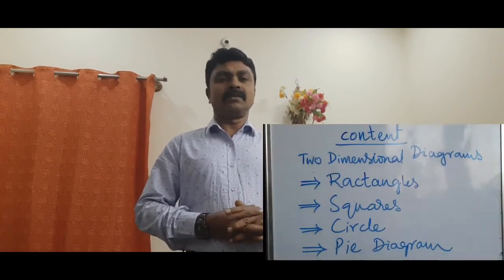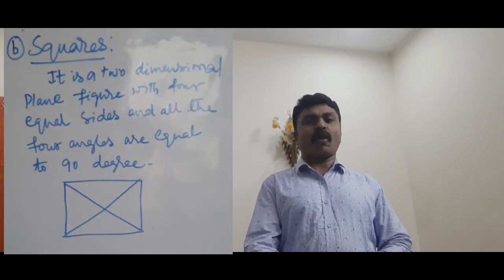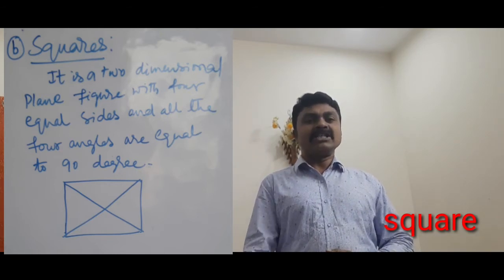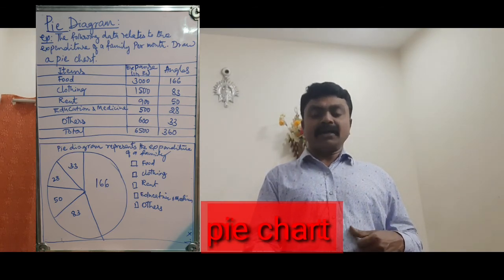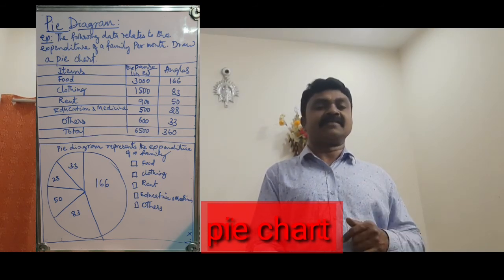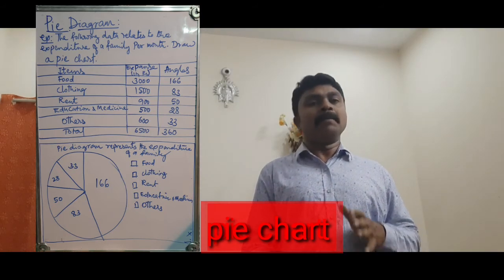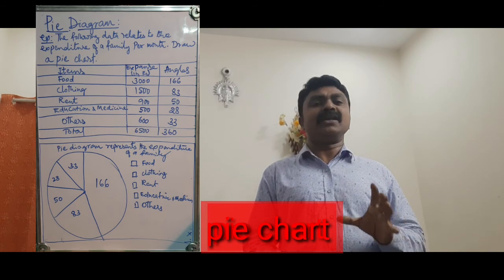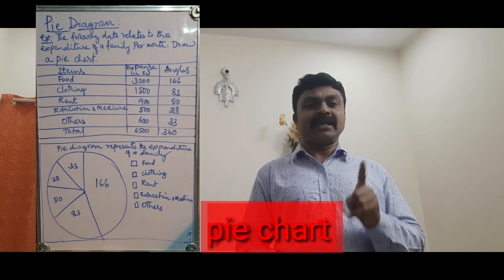Two Dimentional Diagram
Two Dimentional Diagram:There are four types such as
1. Rectangle
2  Square
3. Circle
4  Pie chart or pie diagram

my instagramid:
Dr Ramakrishna@1974